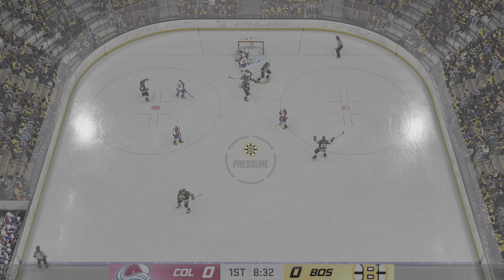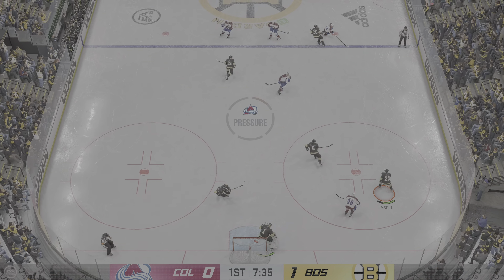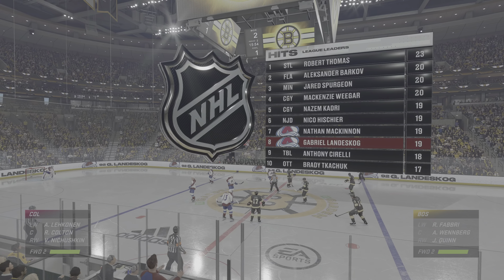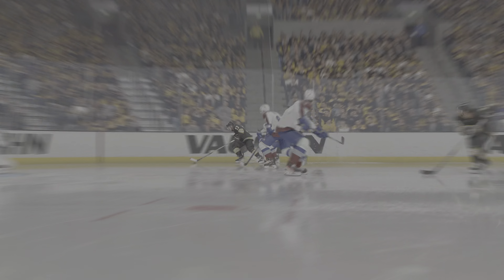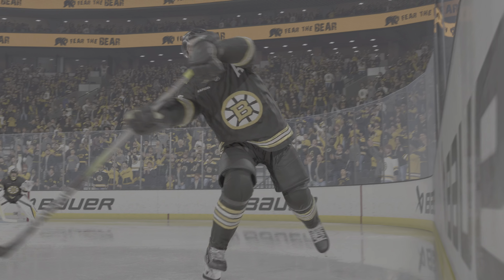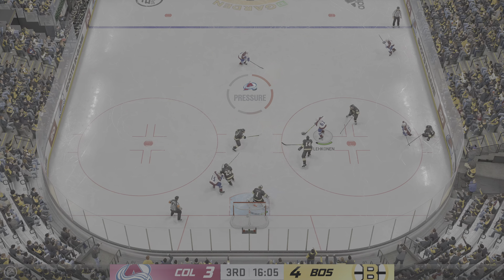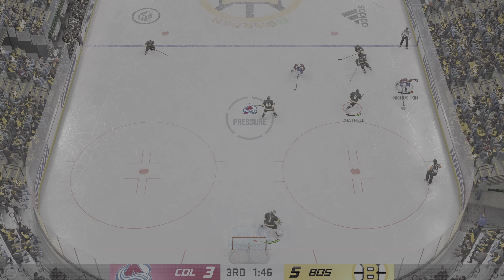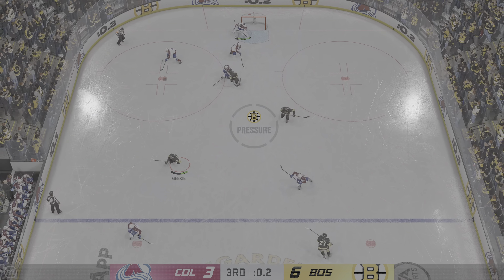NHL 24_Boston Bruins/ franchise mode / 2025 2026 season